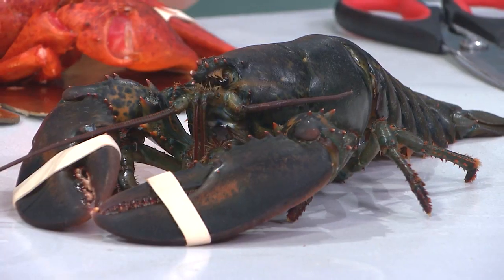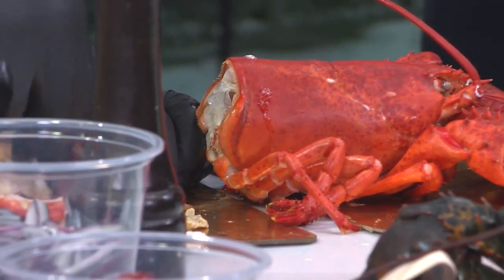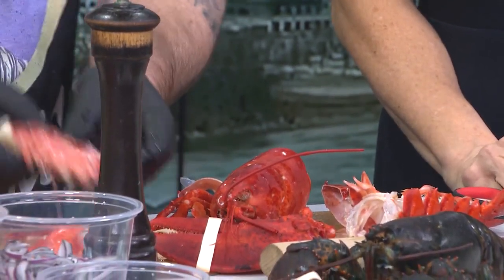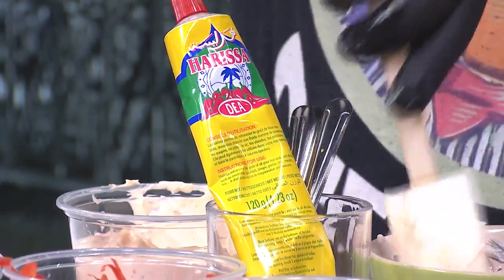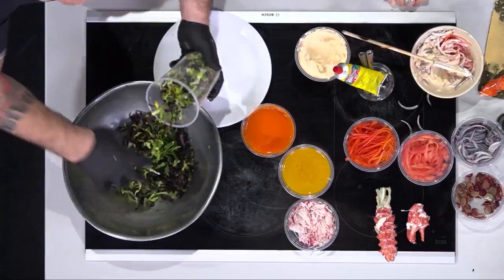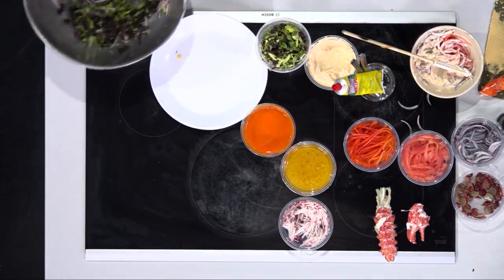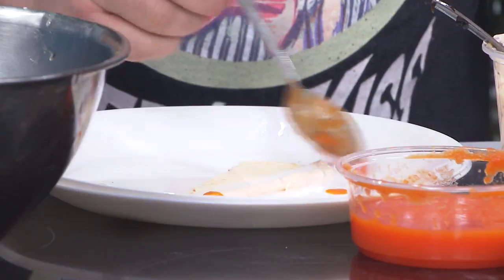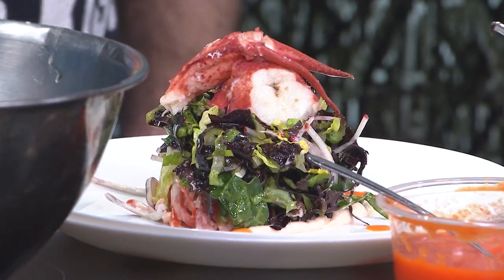Wow your Valentine's sweetheart with this recipe from Luken's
Getting a restaurant reservation on Valentine's Day, can be a hassle